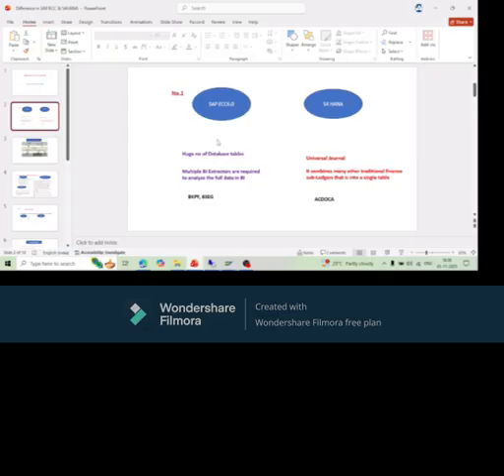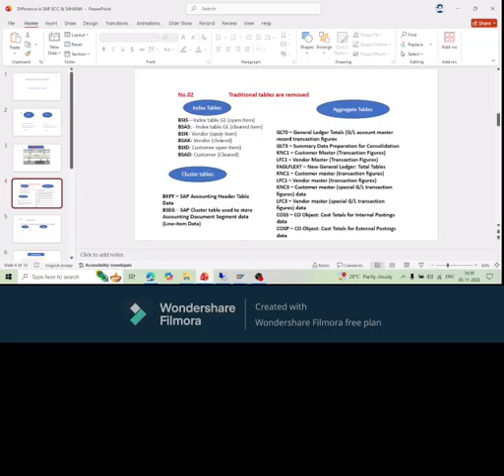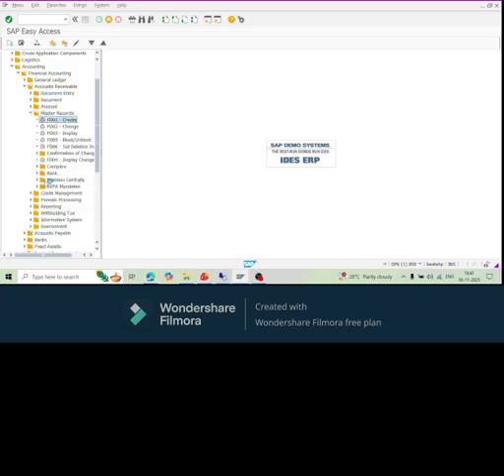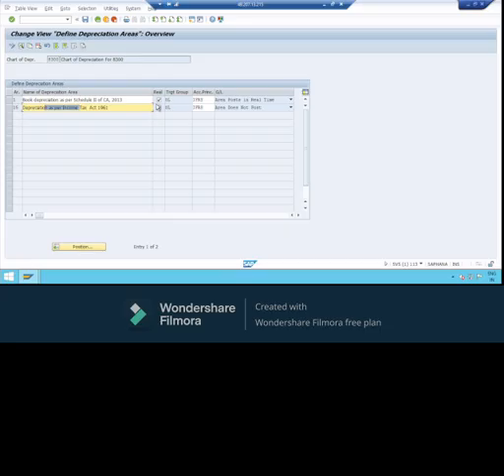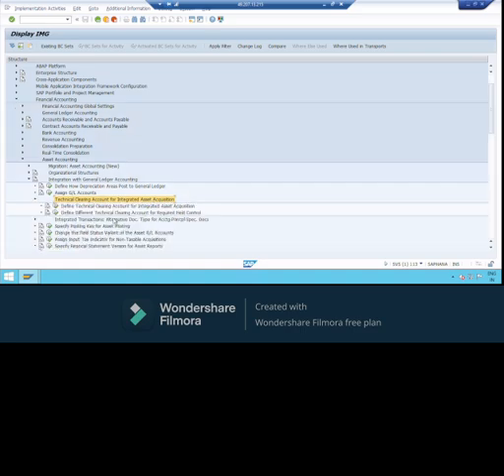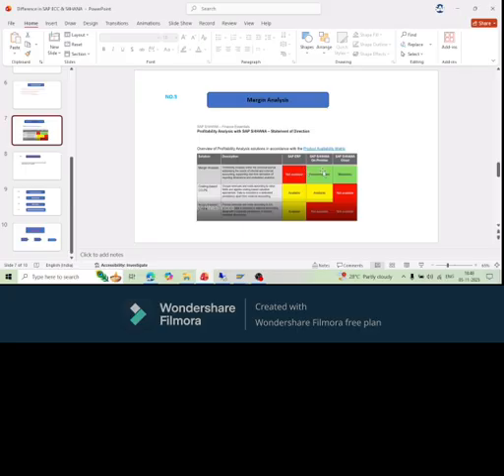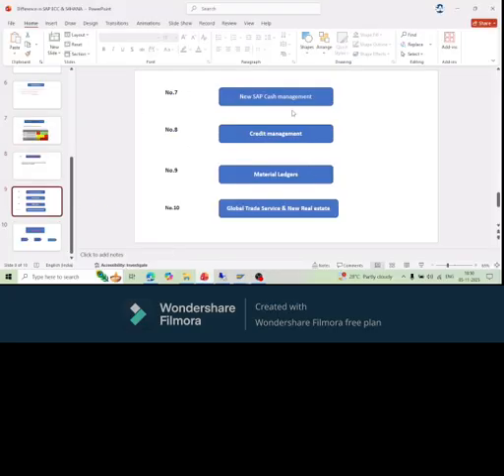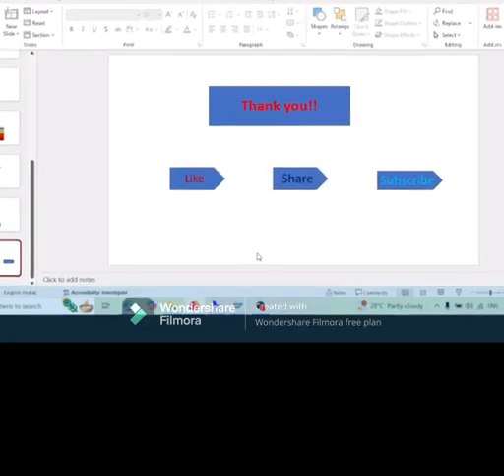Top 10 Functional Difference in ECC & S4 HANA!!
This video exclusively for people who are new to SAP for educational purpose or Level one Aspirants or Product specialist, Business analyst and Consultant who are working on SAP Implementation and support Projects.
SAP SAPFICO Major Functional Difference in S4HANA#ECC VS S4HANA